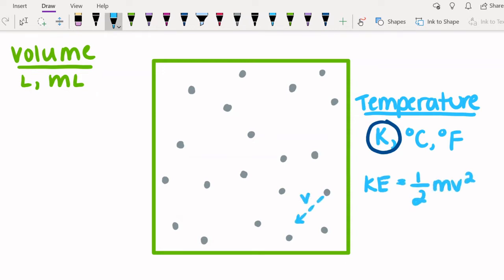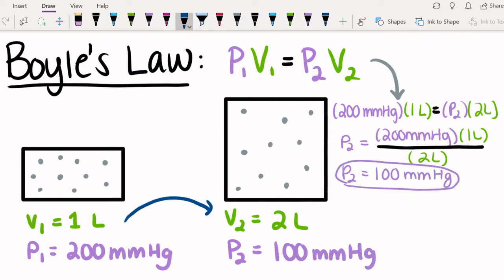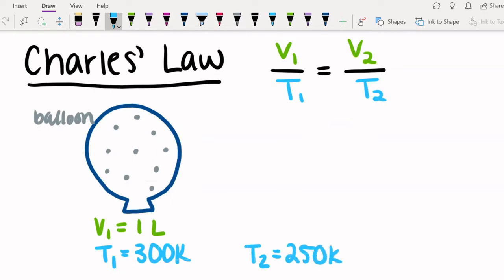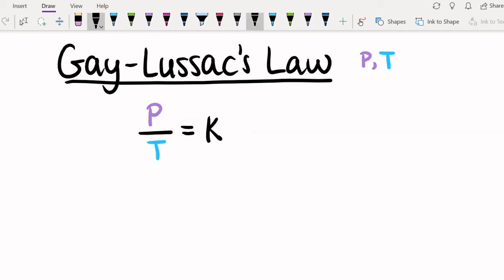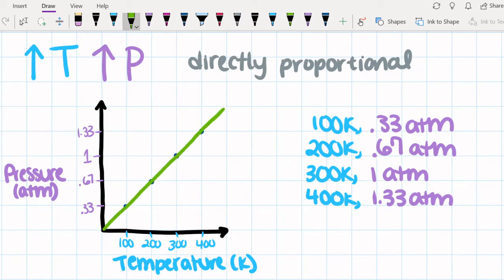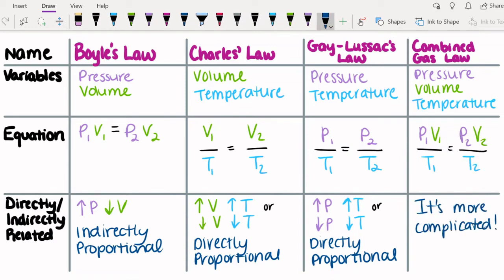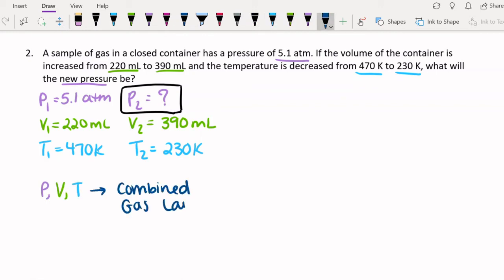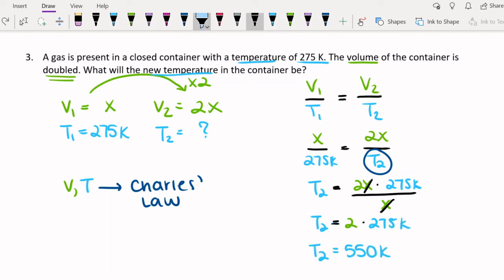Gas Laws - Boyle's, Charles', Gay-Lussacs, & the Combined Gas Law │Chemistry Academy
In this video, we will be discussing gas laws: Boyle's Law, Charles' Law, Gay-Lussac's Law, and the Combined Gas Law. We will also explain the relationship between pressure, temperature, and volume. The final part of the video will explain the solution to four problems involving gas laws.

Time Stamps:

Introduction + volume, temperature, and pressure - 0:00
Boyle's Law - 1:10
Charles' Law - 2:51
Gay-Lussac' Law - 4:40
Combined Gas Law - 6:16
Review - 6:40
Test your knowledge - 7:31